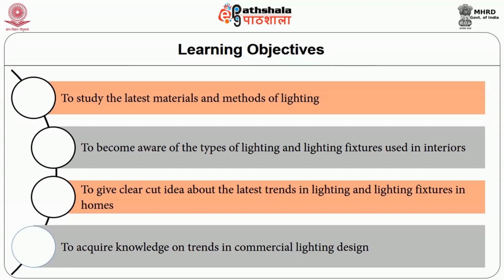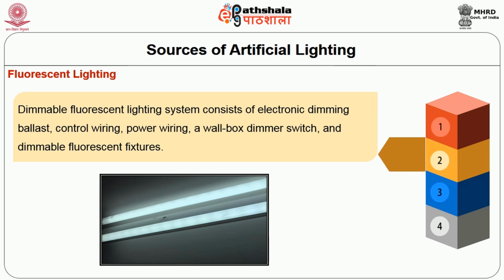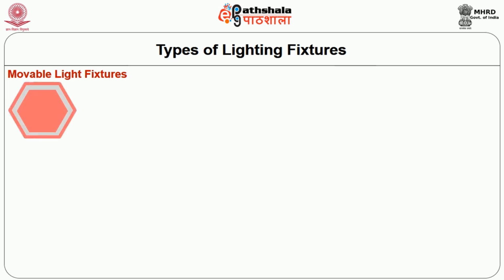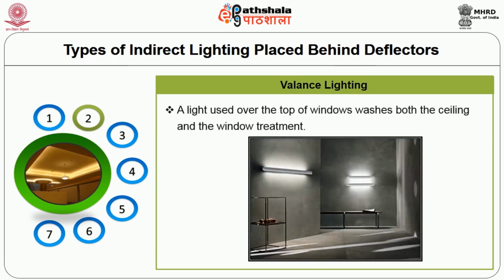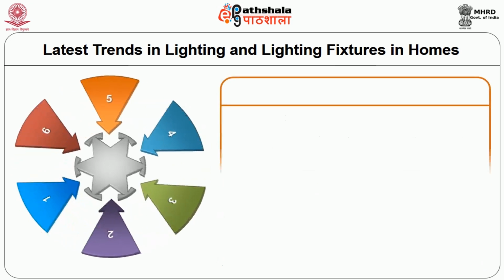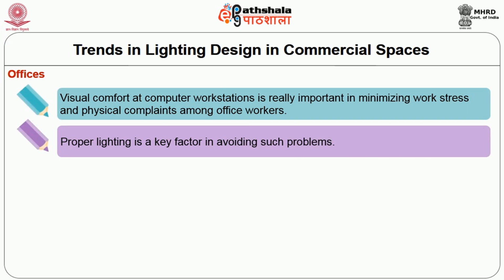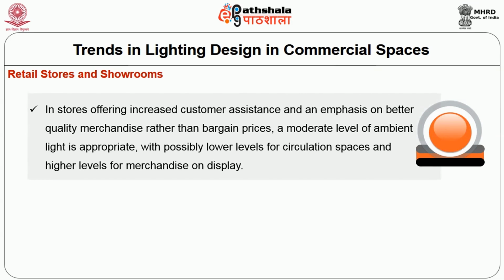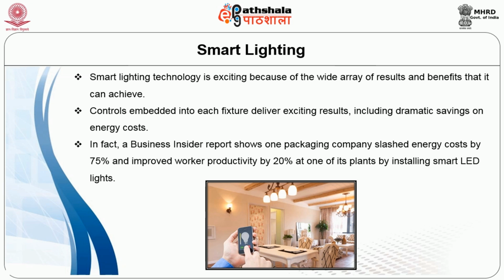Latest Materials and Methods of Lighting